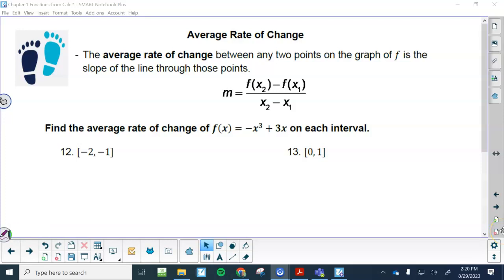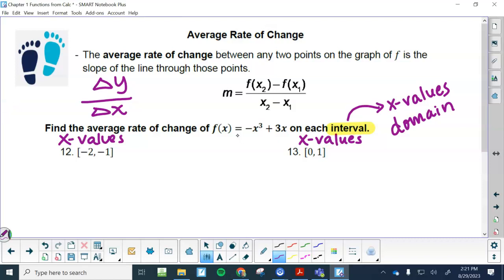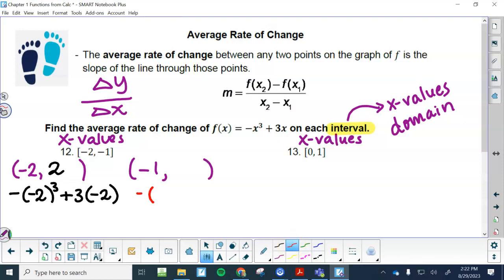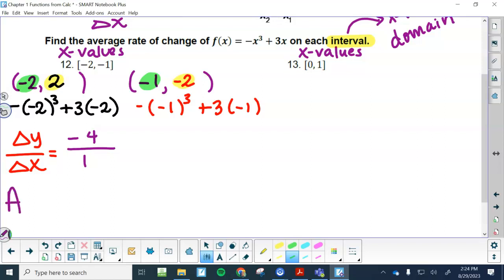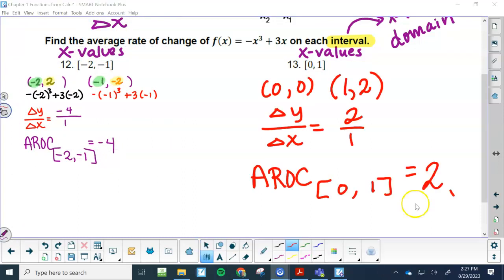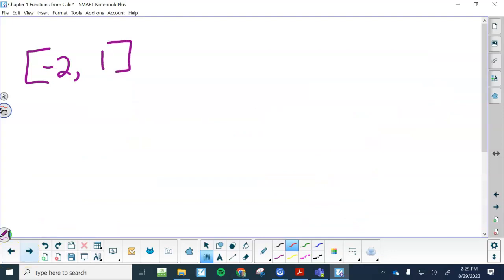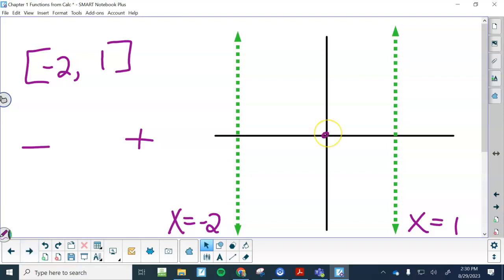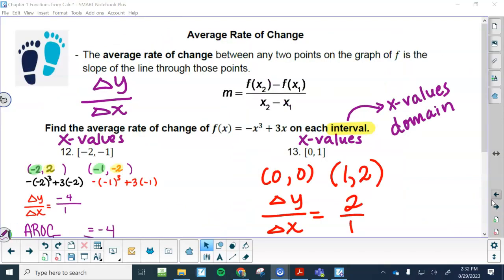1.4 Day 2